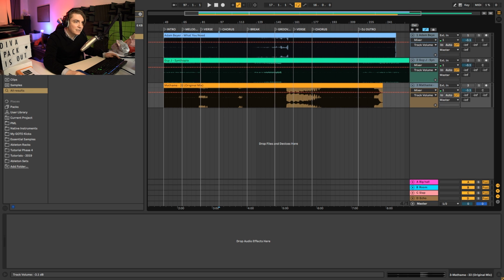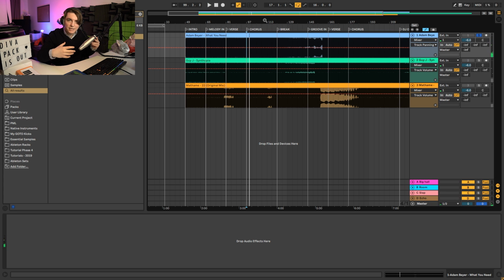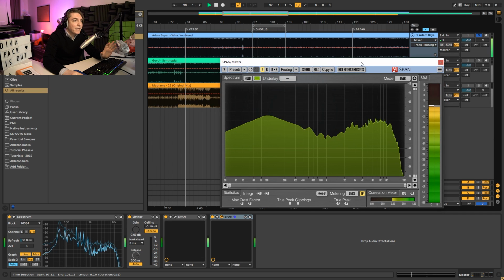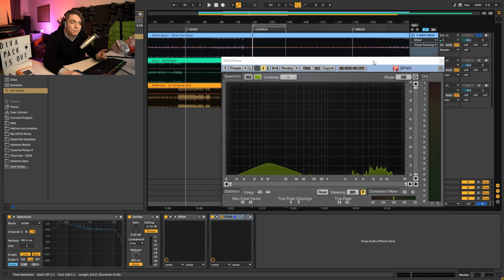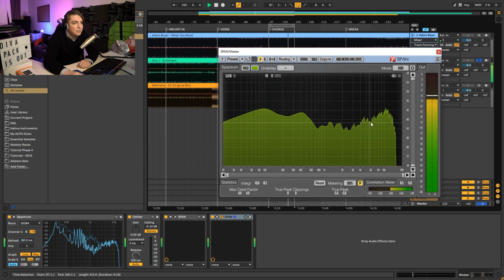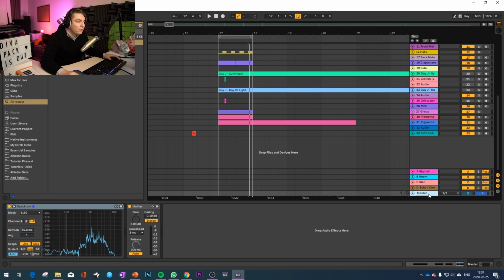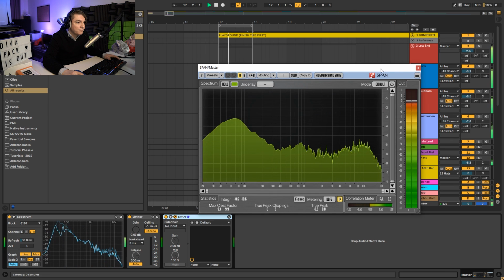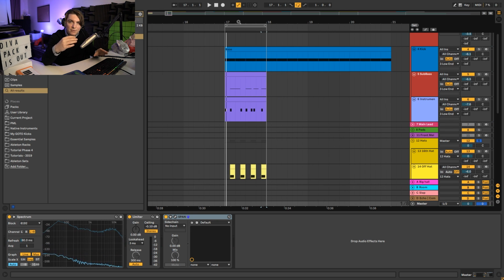How to properly balance the mix on your low and high end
In this video, we are looking for the right levels on the low and high frequencies by using reference tracks and SPAN.